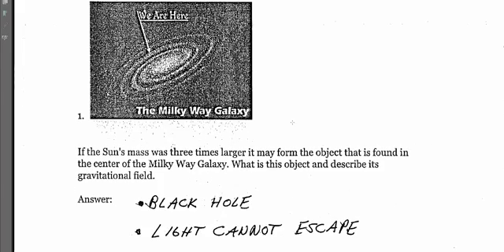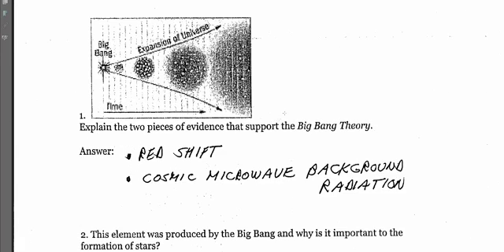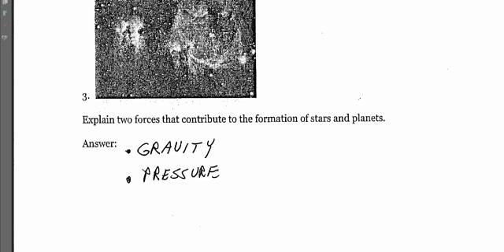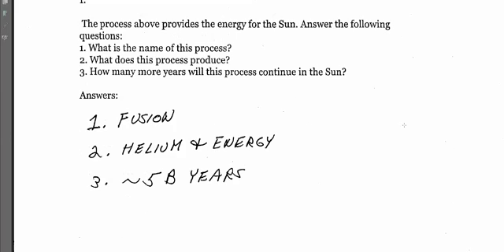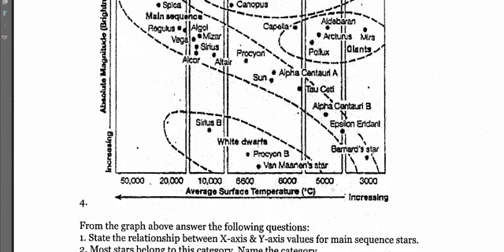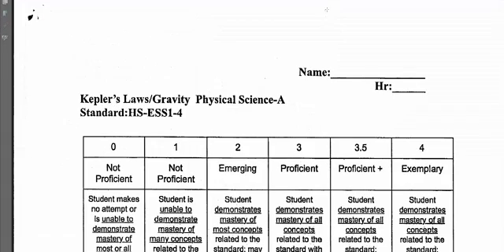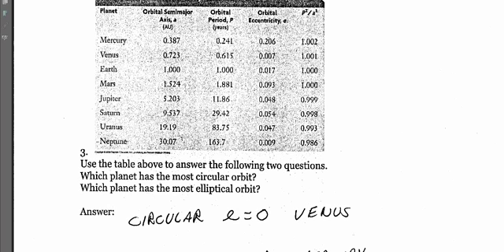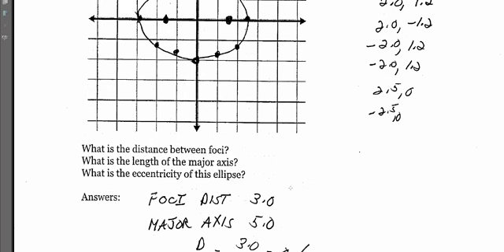Cosmology Test Review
CP Phy Sci